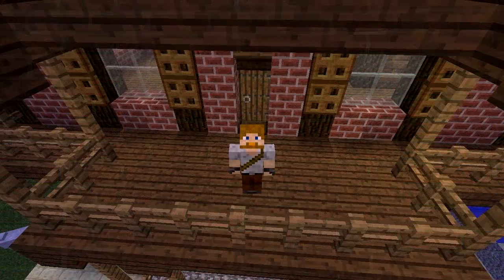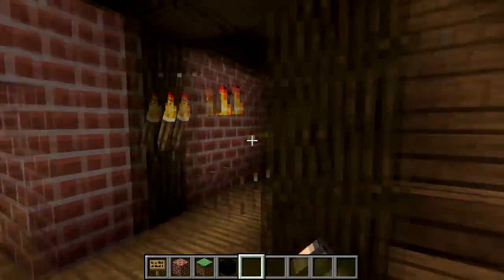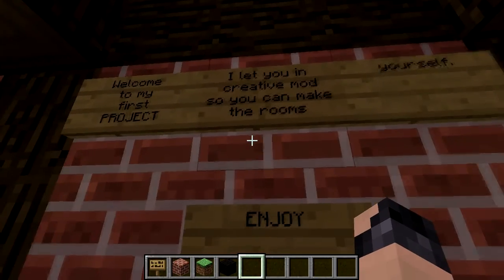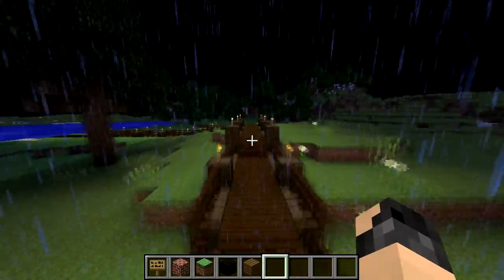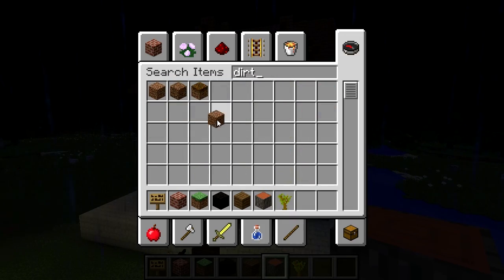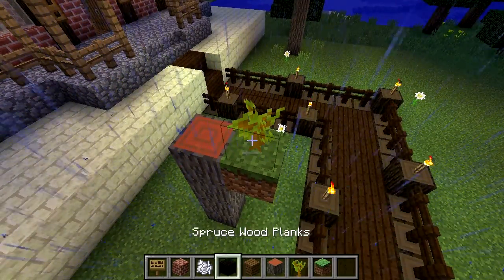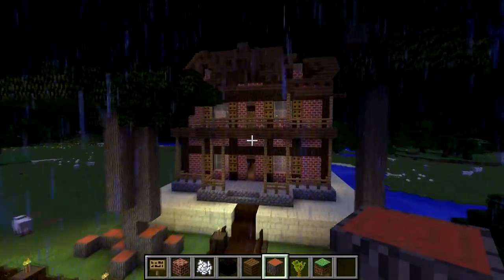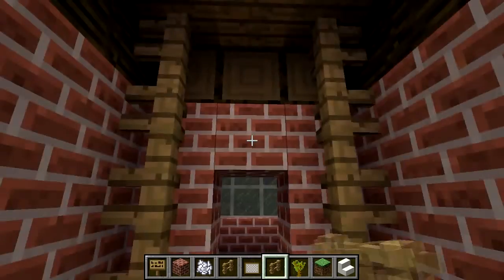Minecraft - WatchIt98's First Map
Here I am just taking a look at WatchIt98's first map! Feel free to explore and do your own furnishings!

Intro Image:
Pixabay.com